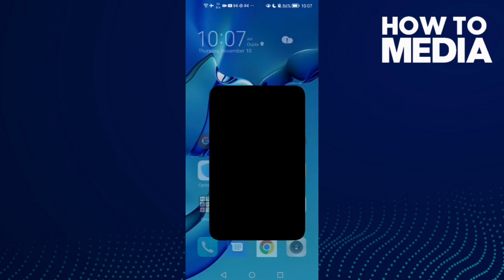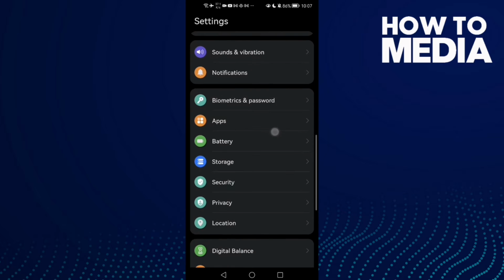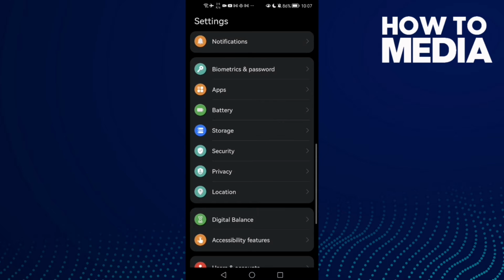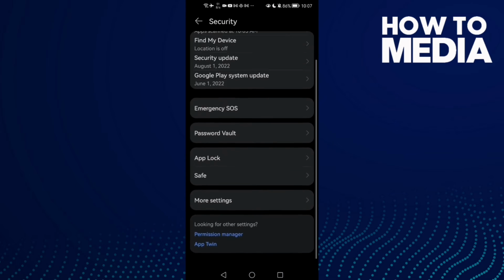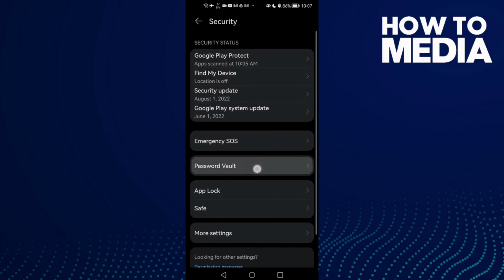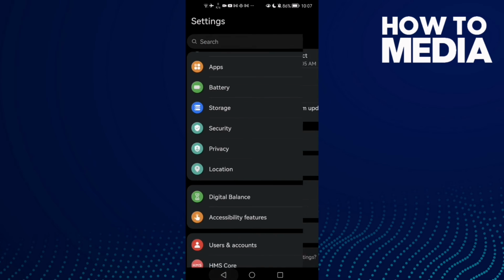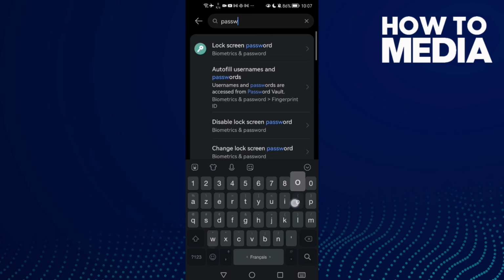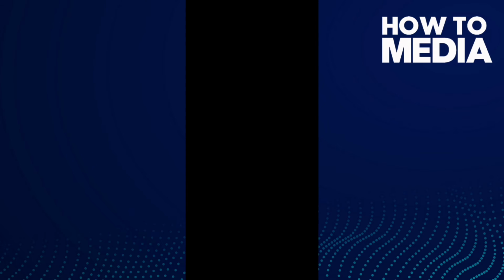How To Find Facebook Password on Any Android Phone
in this video we discuss :